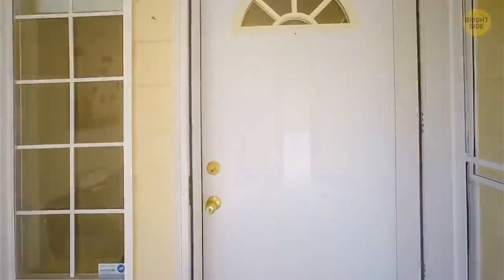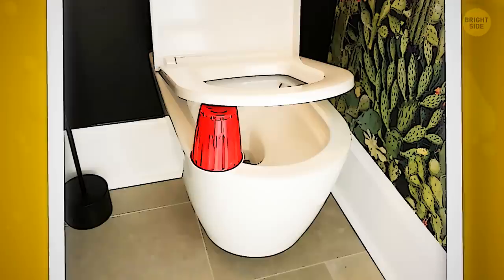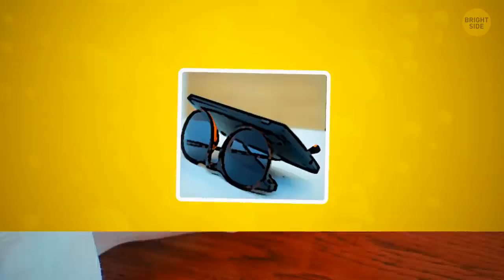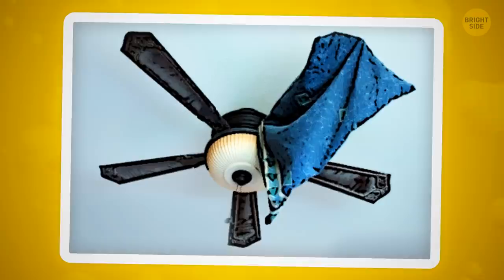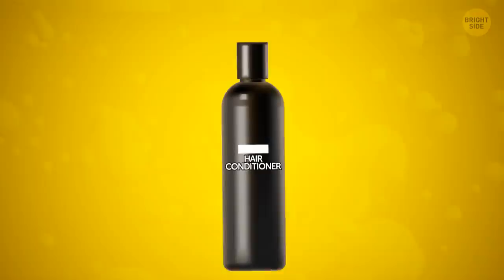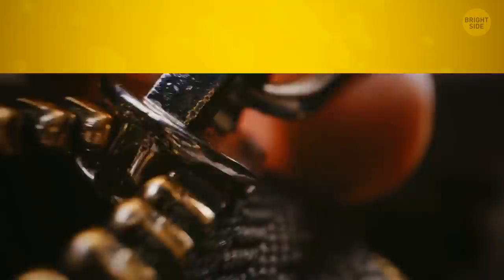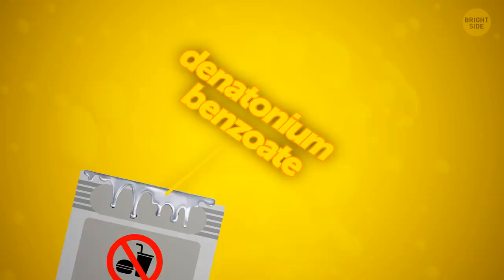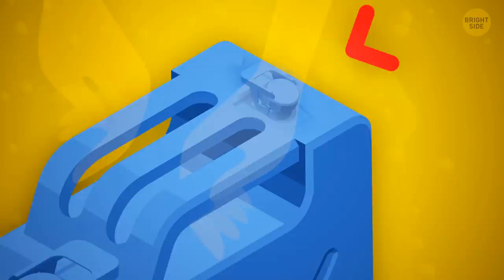Don't Go Inside If You See a Red Cup Under Toilet Seat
The world is full of cool lifehacks you might have never heard of. Here's a number of great tips to know no trouble. A mirror can help you check whether your bed sheets are fully dried. In order to pour the perfect amount of oil or salad dressing, poke holes in the foil seal. You can paint the end of your keys with different colored nail polish so you can easily identify which key is which.

By the way, have you ever seen the viral photos of placing a red cup under the toilet seat? This turns out to be a sign for other people. What does it indicate?

TIMESTAMPS
Rubber band on a door 00:00
Dried bed sheets 00:20
Nail polish for keys 00:32
Holes in the foil seal 00:45
Prevent Band-Aids from slipping 00:52
Red solo cup under seat 01:05
Large gap in restrooms 01:23
Make your drink colder 01:43
Sunglasses for your phone 02:10
Coin for shopping cart 02:30
Muffin tray for taco shells 02:43
Water bottle to separate egg yolks 02:58
Pillowcase for ceiling fan 03:12
To properly clean your blender 03:26
A strip of masking tape 03:36
If your shoes smell bad 03:48
Toothpaste to remove scratches 03:55
Sticky residue on jars 04:20
Hair conditioner for wool sweater 04:32
Odor on your fingers 04:50
Toothbrush for old sneakers 05:00
Cold wash 05:15
Metal zippers 05:33
Squeeze toothpaste 05:48
Freezing candles 06:01
A pack of cotton pads 06:15
Nintendo cartridge 06:30
Headrests in a car 06:52
Rough edges on coins 07:10
Faraday shield 07:31
Jerry can handle 07:46